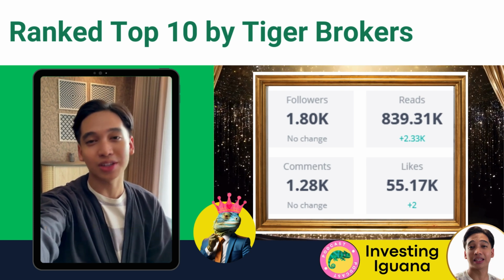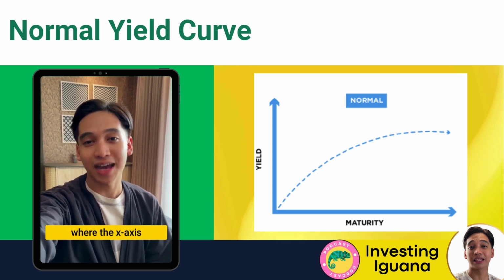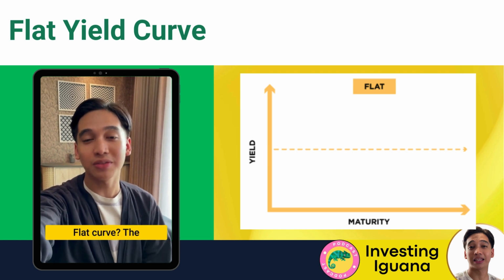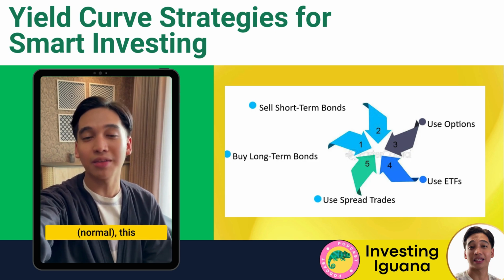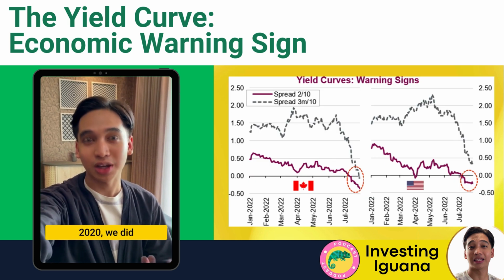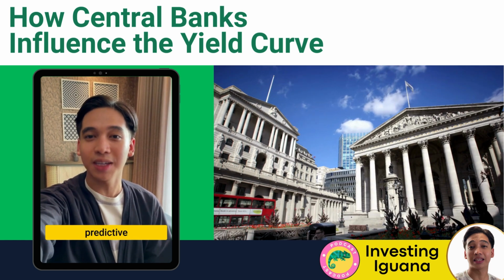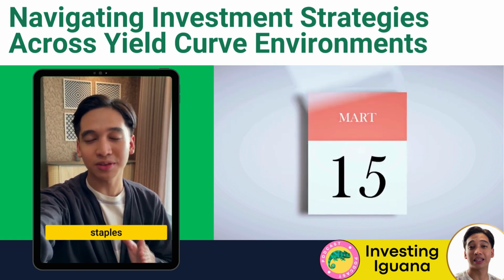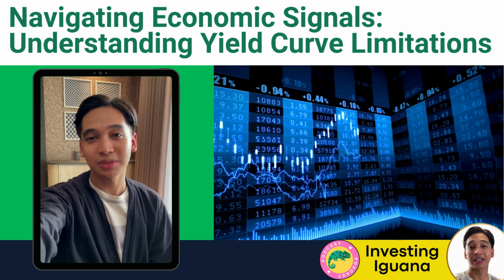Yield Curves Explained: Investment Strategy Guide | 🦖 TheInvestingIguana EP768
🟩 🔍 Ever wondered how to predict economic trends like a pro? In this video, join Iggy from The Investing Iguana as we dive into the fascinating world of the yield curve! Shedding light on what this powerful financial tool reveals about economic health, interest rates, and market direction, this video is packed with insights to help you make smarter investment decisions.

📊 Whether you're into bonds, stocks, or forex, understanding yield curves can enhance your financial analysis and economic strategies. We’re exploring everything from normal, inverted, and flat yield curves to using this knowledge for better investment decisions. Discover why the yield curve is a recession predictor, how central banks influence it, and how you can use it to navigate the financial jungle.

💡 Practical tips and real-world examples, like the 2019 yield curve inversion, make this a must-watch for anyone serious about investing. Whether you're looking to optimize your portfolio, capitalize on forex opportunities, or just stay ahead in the market, this video has you covered. Remember, “Investing is a long-term game. Be patient, disciplined, and informed.”

Got questions or want a follow-up on yield curve data from different countries?

CHAPTERS:
00:00 - Intro
00:55 - What is the yield curve
02:02 - Normal yield curve
02:58 - Inverted yield curve
03:42 - Flat yield curve
04:28 - Yield curve as recession predictor
05:35 - Using the yield curve for investment decisions
07:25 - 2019 yield curve inversion example
08:10 - Misconceptions about the yield curve
08:57 - Central banks and the yield curve
09:44 - Tips for yield curve analysis
10:34 - Yield curve strategies for market conditions
12:08 - Limitations of yield curve analysis
13:18 - Conclusion